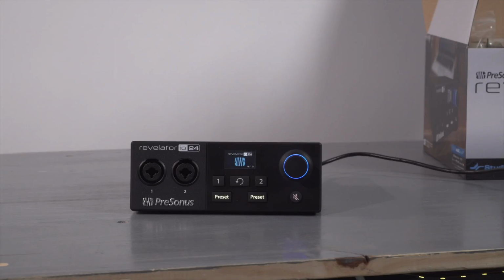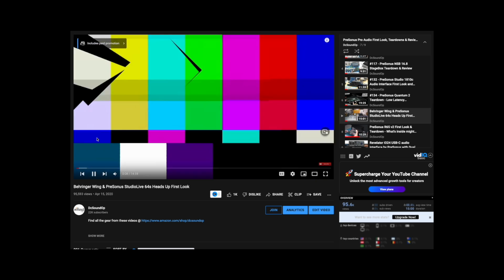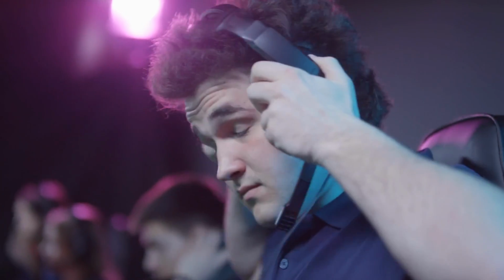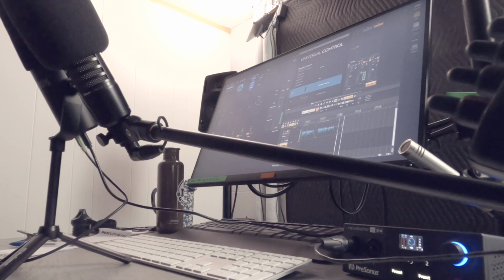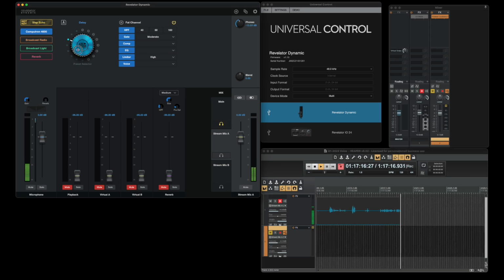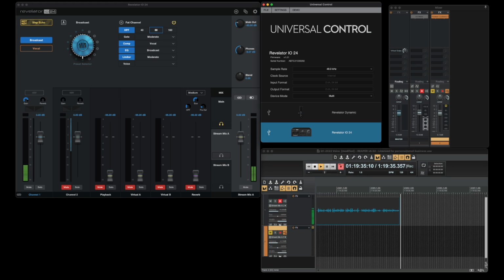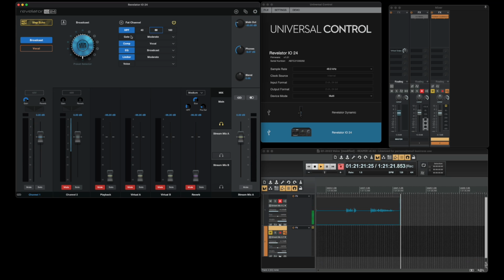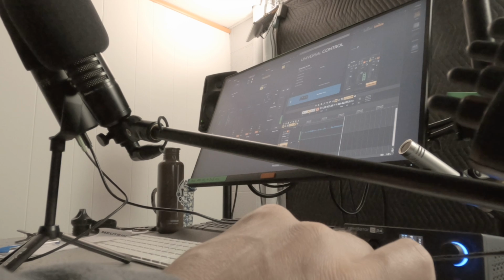Revelator iO24 vs Dynamic Mic USB-C Audio Interface Review & Comparisons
episode: 255 First Uploaded: 4/12/2022

The PreSonus Revelator Dynamic and iO24 interfaces are purpose built for working online & we've been putting them through their paces lately.

Revelator Dynamic Price
Revelator iO24 Price